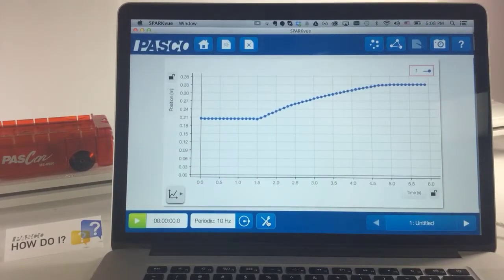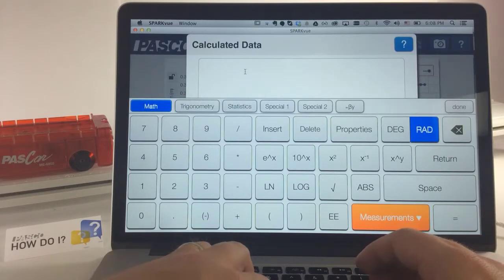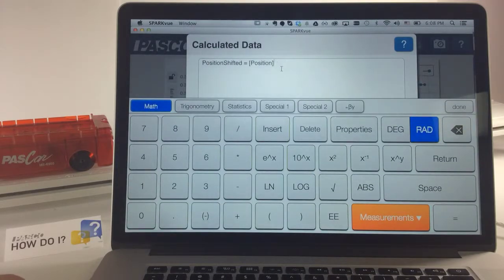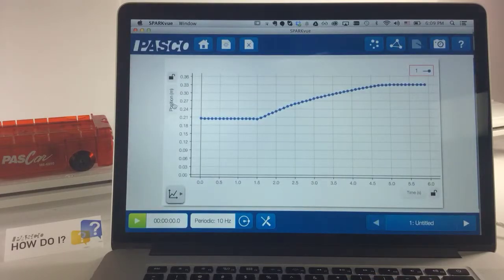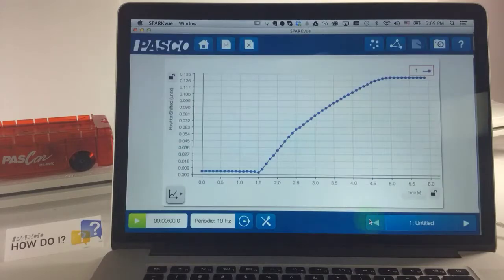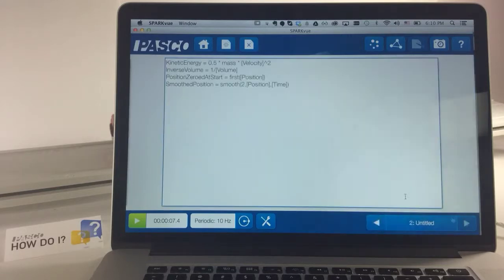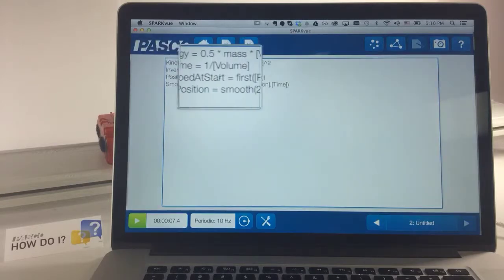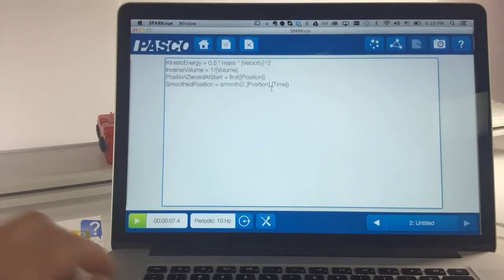Transform Measurements (SPARKvue 2)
How do I transform measurements in SPARKvue using the Calculator feature?